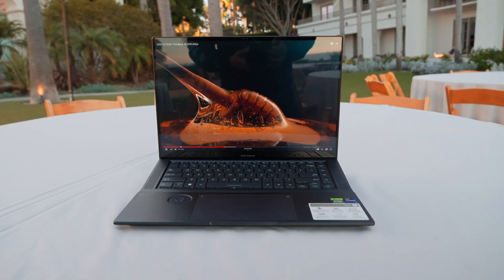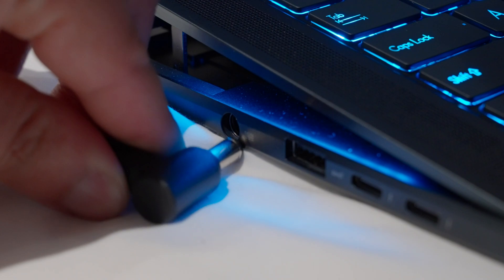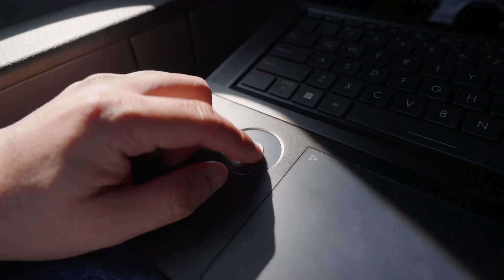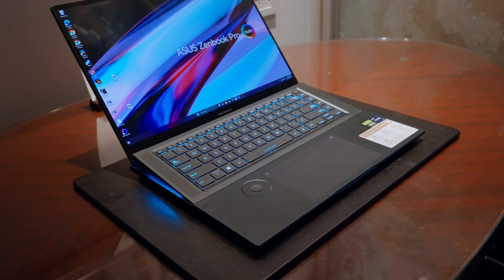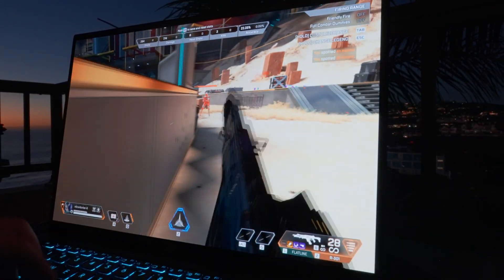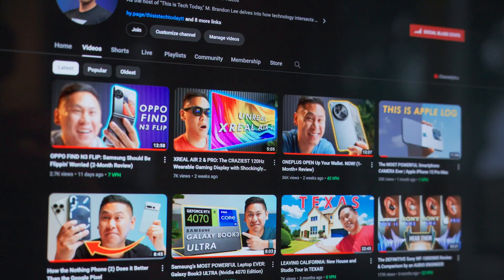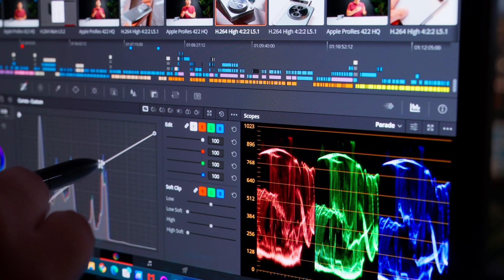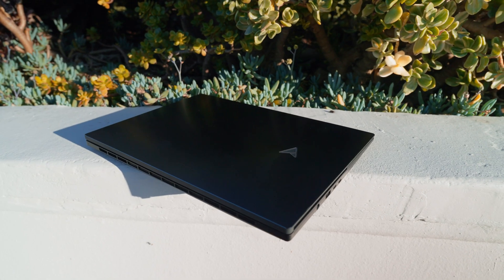Apple Macbook Pro User Tries the ASUS ZENBOOK PRO 16X OLED Creator Laptop (Review)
As a creator who has used an Apple Macbook Pro and Final Cut Pro for years, I have yet to have a chance to see what the Windows Laptop side offers that a Mac doesn't. The Asus Zenbook Pro 16X OLED is my first serious foray into a Windows-based Creator Laptop powered by an Nvidia GeForce RTX 4080 GPU and Intel i9 processor. Will this long-term Apple user like the Asus Zenbook and leave behind a Mac, or will it leave much to be desired before you move

4261 E University Dr #30-200

CHAPTERS
0:00 Intro
0:55 DESIGN & BUILD
1:18 Ports
1:47 Keyboard hinge
2:08 Webcam & Windows Hello
2:33 Trackpad
2:50 Keyboard
3:00 Display
4:15 PERFORMANCE
4:40 Davinci Resolve Performance & Export Times vs. Apple M1 Max Macbook Pro
4:59 Cyberpunk 2077 Benchmark Ultra Ray Tracing
5:10 Shadow of the Tomb Raider Benchmark
5:16 3DMark Wildlife Extreme Benchmark
5:39 Battery life & Charging
6:30 WHAT IS IT LIKE TO CREATE ON IT
7:03 ASUS Dial
7:42 ASUS Stylus
8:02 What the Future of the Zenbook Pro Could Be